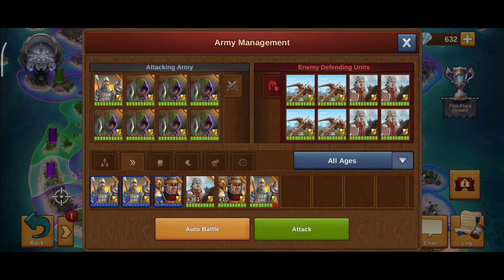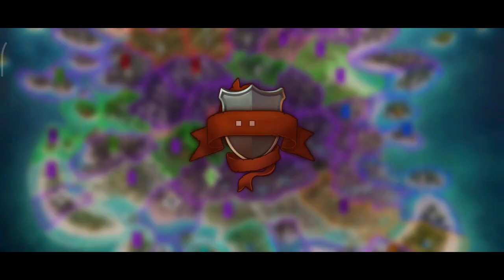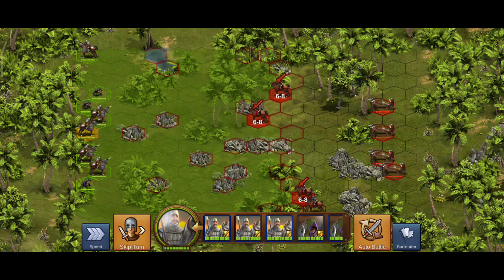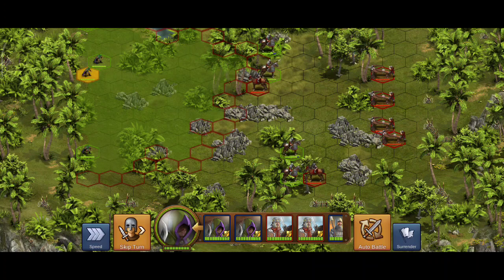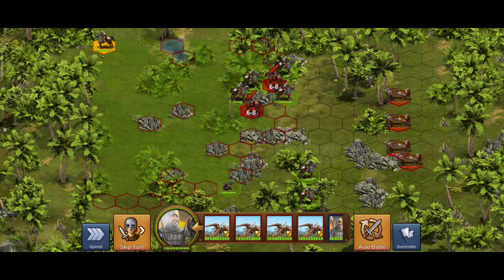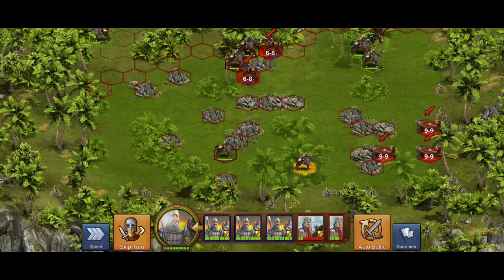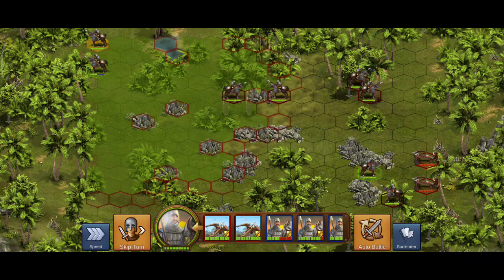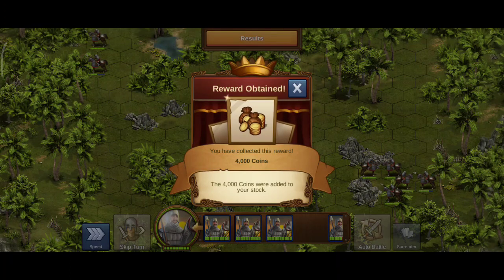FoE GBG Battle. preserving troops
The objective is to win the Battle without losing any units.  It's OK if units get wounded.